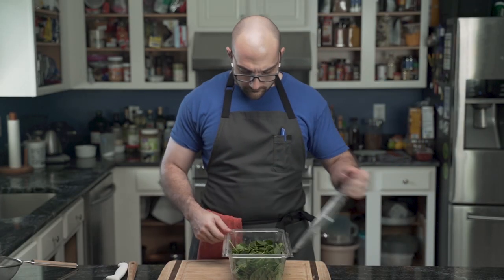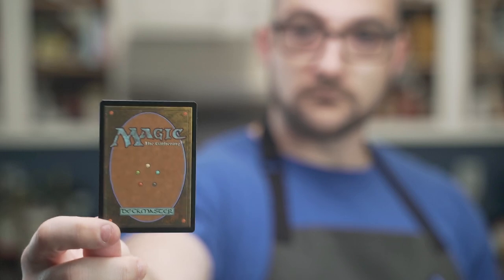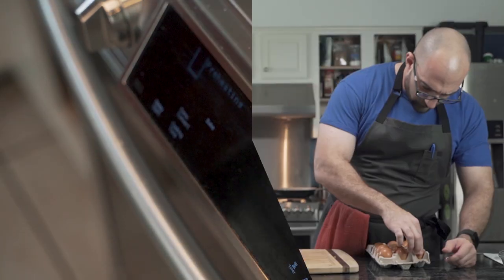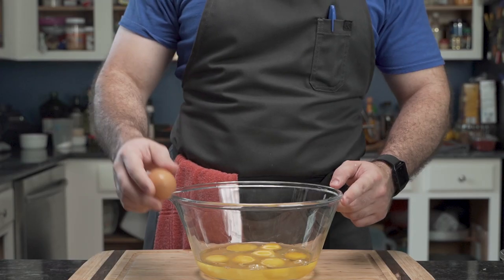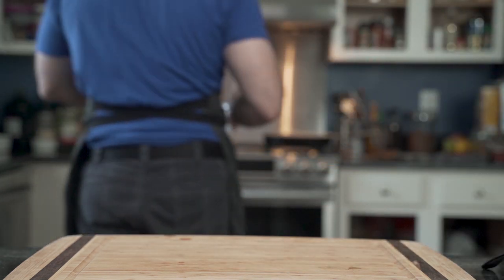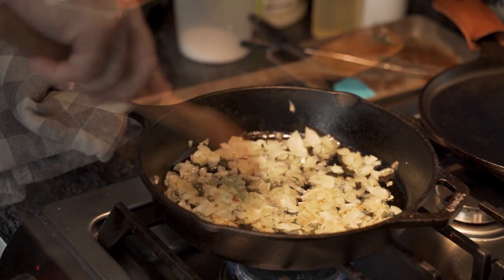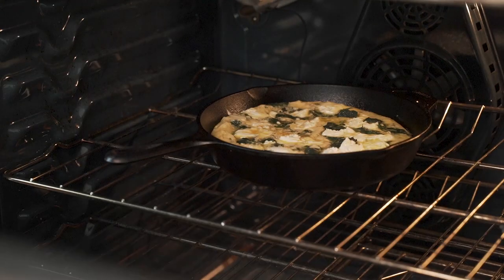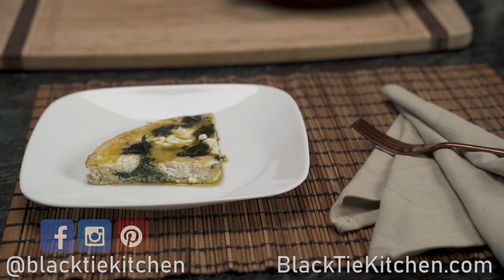Spinach & Goat Cheese Frittata (Keto & Low-Carb)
This Spinach and Goat Cheese Frittata is simple to make and incredibly delicious. You only need 30 minutes and two skillets - potentially even just 1. Serve this keto/low-carb frittata hot or room temperature and savor the custard like eggs with the sweetness of the cheese. Not to mention, its gluten-free, diabetic friendly, vegetarian, and just all around healthy!

INGREDIENTS
8 large eggs
4 handfuls of fresh spinach, or ~1 cup whittled
½ onion, diced
Lots of Extra Virgin Olive oil
kosher Salt

HARDWARE
Cast iron or stainless steel skillet (it will go into the oven, so it needs to be oven safe. This is my cast iron skillet
Silicone Brush (optional.

DIRECTIONS
1. Begin by whittling down your spinach if. Place it in a pan over medium heat and salt it, then watch it to make sure it doesn't burn by moving it around every so often. Once it’s a dark green and has reduced in size to almost nothing, remove it and drain it of as much water as possible.
2. Heat your cast iron (or stainless steel) skillet over medium heat.
3. Add a large amount of olive oil - about 5 tbsp to the skillet. Using the brush, cover all parts of the inside of the skillet. We want it to be nicely coated for later.
4. Add your onions. They should sizzle but not burn. If they do not, that means that your pan was not hot enough. Spread them out and salt them.
5. Preheat your oven to 350℉.
6. Scramble and salt your eggs in a bowl. Remove any shells you may have dropped in there. No one wants or expects crunch in this recipe. Seriously.
7. Once the onions are semi-translucent and slightly brown, add your eggs. They should not be sizzling - we don't want to fry them.
8. Add in the spinach evenly around the pan. Avoid the edges as we don't want it to stick.
9. Add dollops of goat cheese around the pan. Add as much as you want, but avoid the edges so that it does not stick.
10. Once the goat cheese has been added, place the skillet into the oven for 10 minutes. No more, no less.
11. When the 10 minutes are up, remove the skillet. Let it cool for a minute, then serve.
12. Drizzle extra virgin olive oil over the top of the frittata. I cannot stress this enough. Don’t use regular olive oil - it has no real flavor; use extra virgin olive oil. If you skip this step, your level of enjoyment of the dish will not reach its full potential.
13. Enjoy! But only if  you added the olive oil =)

Tip: This can be served at room temperature and honestly, might actually be better. If you place it in the fridge, make sure to heat it up before consuming. Or, simply take it out about an hour before.
Tip 2: This is a great dish to make in advance of a get together.

NUTRITION INFO

This is an estimate as I did not measure much - and a lot will depend on how much olive oil you use as well as how much onion you add. And of course, what you would consider a serving. I'm counting a serving as half (because that would be the equivalent of 4 eggs)

WHOLE Frittata:
Calories: 808
Fat: 66g

Per Serving (I set a serving as half the frittata):
Calories: 404
Fat: 33 g